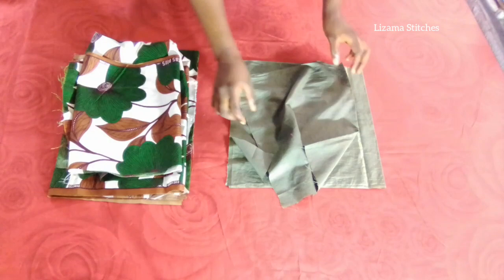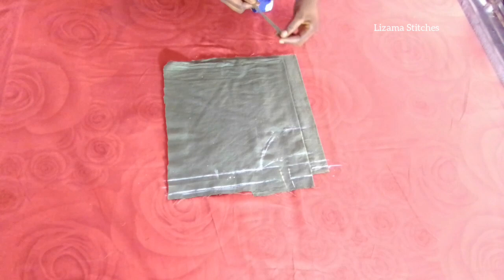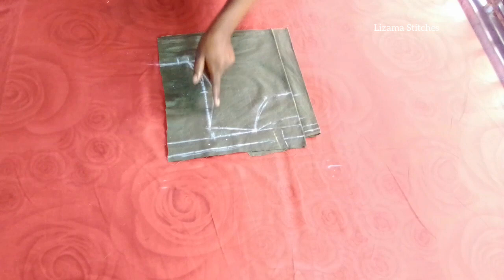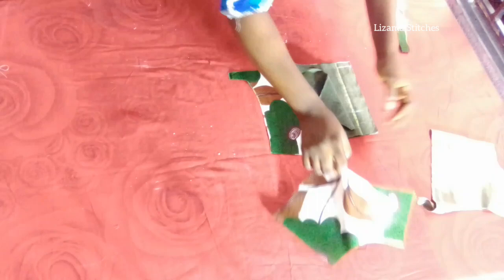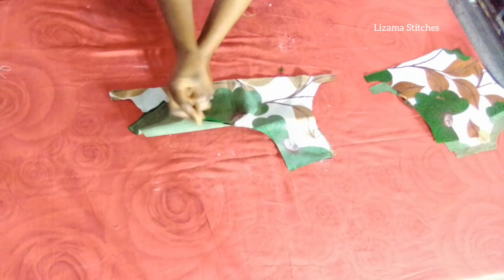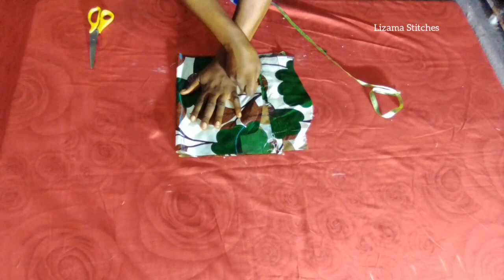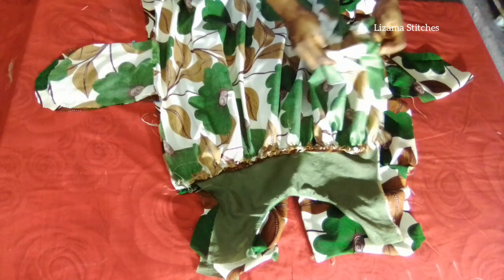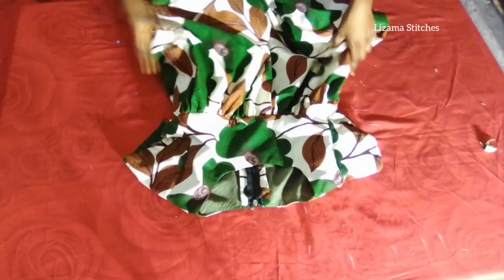How to make a short yoke dress with gathers (maxi dress)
In this tutorial, you will learn how to draft your yoke and the easiest way to gather your fabric on your yoke.

How to make a high low batwing top in 10 minutes. Easy DIY. Cutting and sewing

How to make a high low ball dress for a 4 Years old girl with African prints and lace fabric.